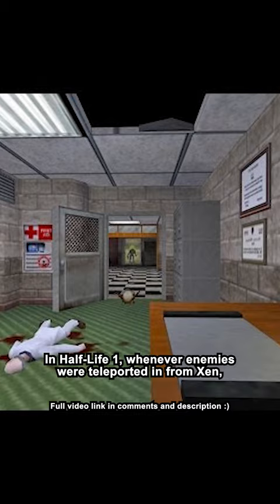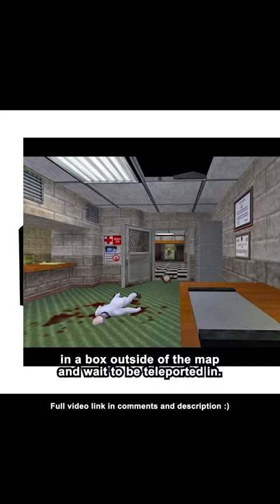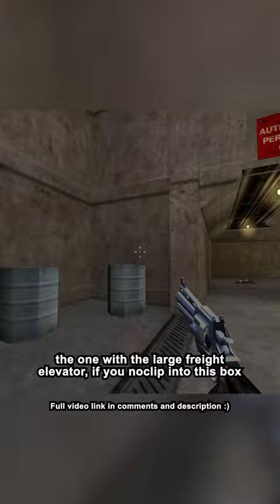BOX OF GABEN